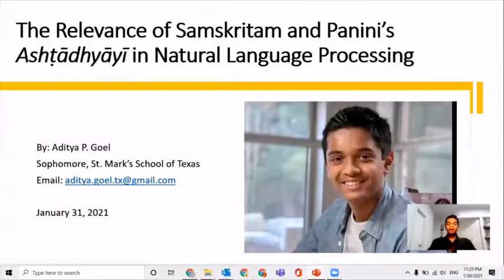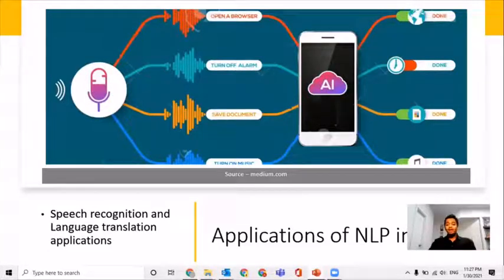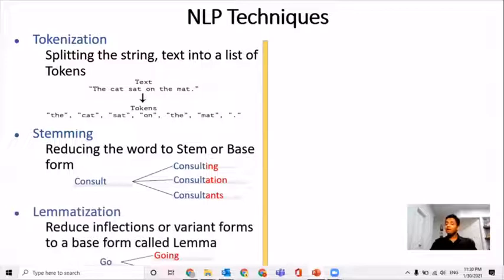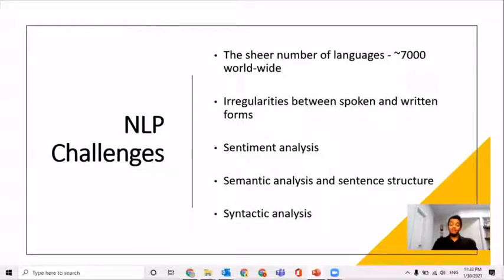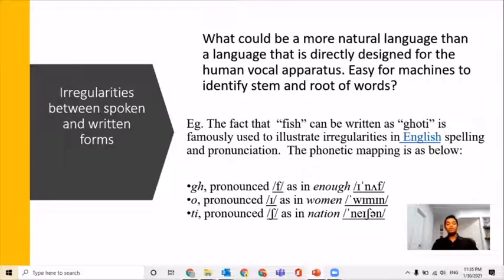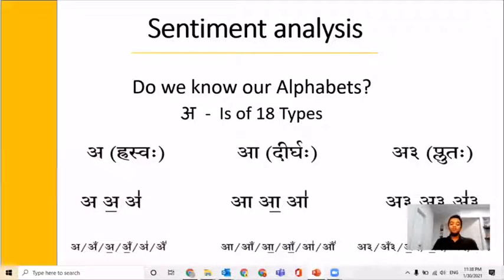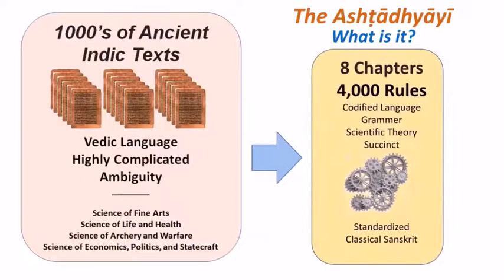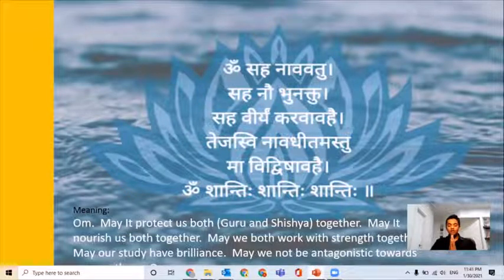Sanskrit & Panini’s Ashtadhyayi in Natural Language Processing & Computer Linguistics - WAVES 2020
Aditya Goel from St Marks School of Texas presents his paper that was submitted to WAVES for publication:

"The Relevance of Sanskrit and Panini’s Ashtadhyayi in Natural Language Processing and Computer Linguistics"

WAVES 2020 Conference, Phase 3 (Youth)

Hosted by World Association for Vedic Studies (WAVES International), Wider Association for Vedic Studies (WAVES India), Hindu Students Council, and S-Vyasa (Bangalore)

The 2020 WAVES Conference showcases papers, panels, and presentations by scholars on topics pertaining to Vedic Studies. Topics cover a variety of areas including Samskritam, archaeology, environment, economics, human rights, entertainment, gender equality, artificial intelligence, and more. This year’s conference is held virtually.

Phase 3 (Youth Conference) is hosted by Hindu Students Council. The full schedule for Phase 3 can be found